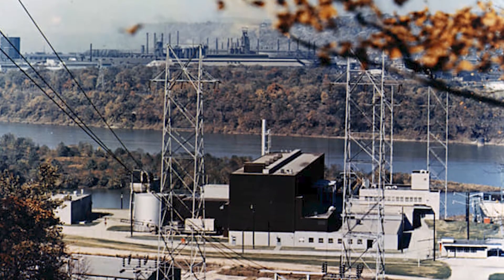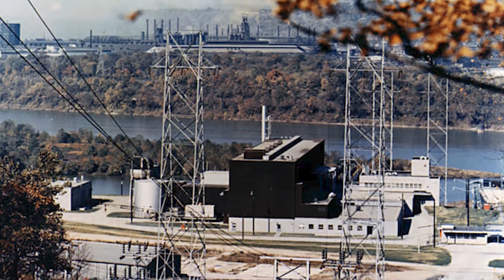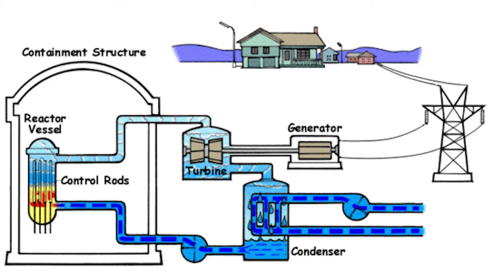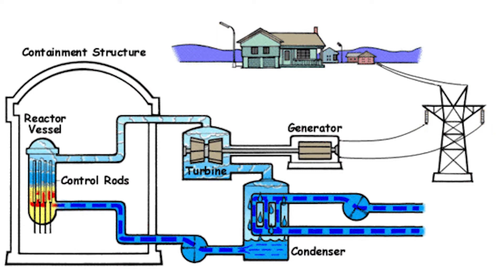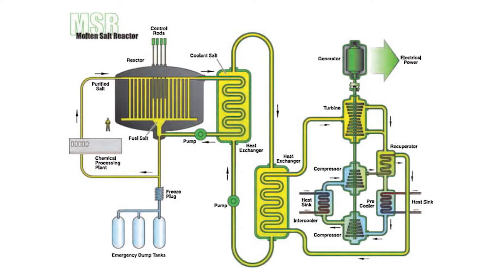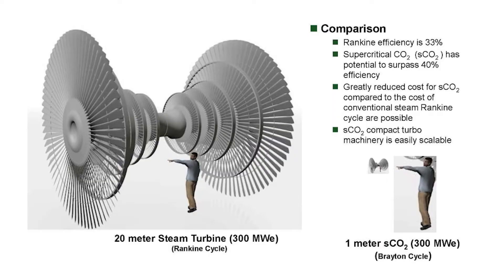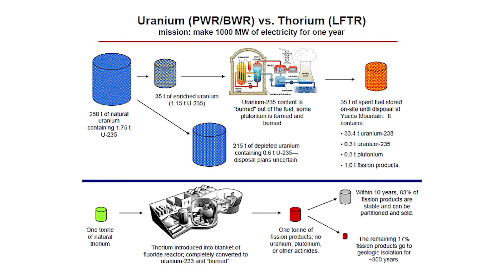The Best Nuclear Reactor: Light Water VS Molten Salt | Ep. 2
**Feb 2022 Update** Rock Logic now has merch for sale!

If Thorium is so great why haven’t we used it before? Is there a better and safer way to tap fission? If so how close are we to achieving our clean energy future? Today we get the answer.

We discuss:

-The best nuclear reactor to utilize Thorium
-Light water reactors: the history, development, benefits, and drawbacks of it.
-Why light water reactors are still the standard despite better options available
-Light water reactor vs molten salt reactor
-Roadblocks in building and implementing molten salt reactors (spoilers: government regulations)
-Recent developments and the future of molten salt reactor development.

0:00 Intro
1:04 Thorium and the Molten Salt Reactor
1:40 Nuclear Energy in the United States/History of Light Water Reactors
3:31 How does a light water reactor work?
7:50 How does a Molten Salt Reactor work?
10:33 Status of Molten Salt Reactors around the world
11:45 Private Companies working with MSR - Flibe, Thorcon
13:41 Breeder Reactors/LFTR

Subscribe to us on Youtube and Spotify to be notified when we post next week's episode, where we talk about how thorium and the molten salt reactor can be applied in today's already existing energy infrastructure.